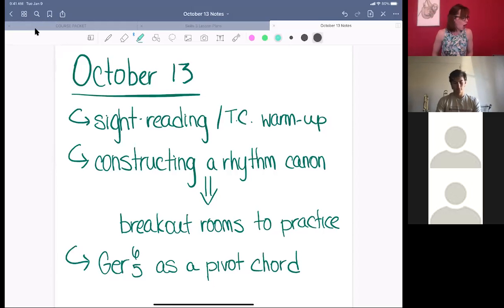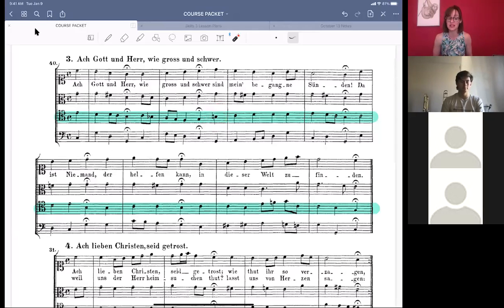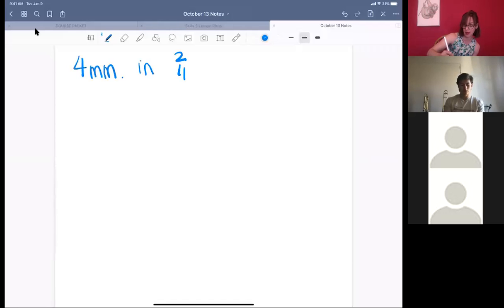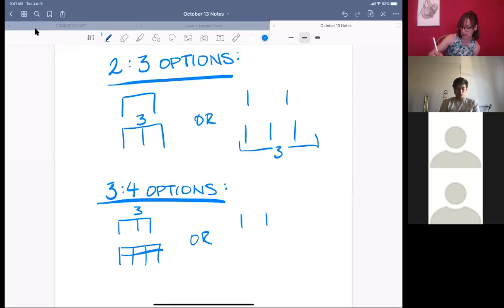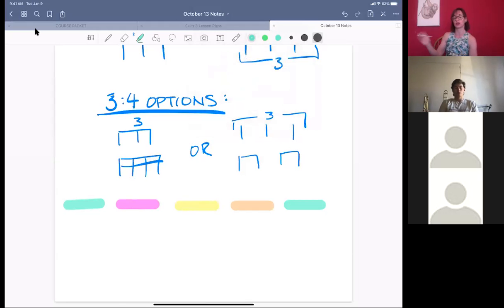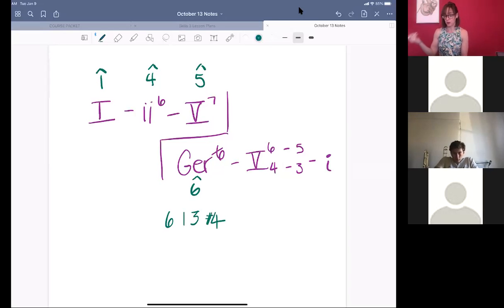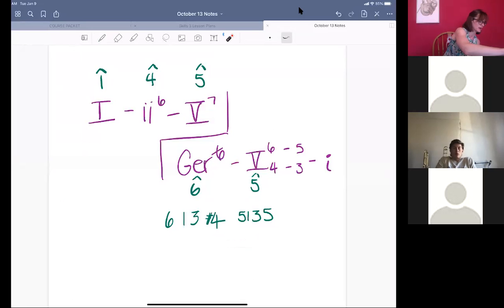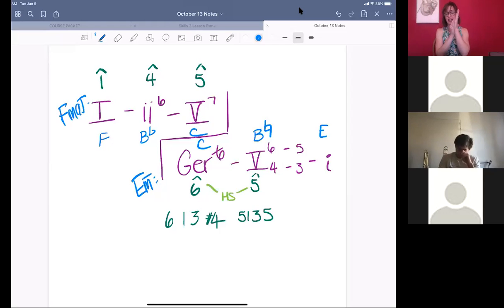October 13 Class